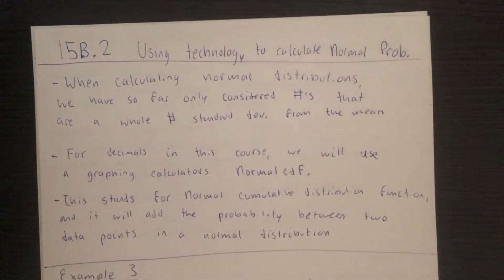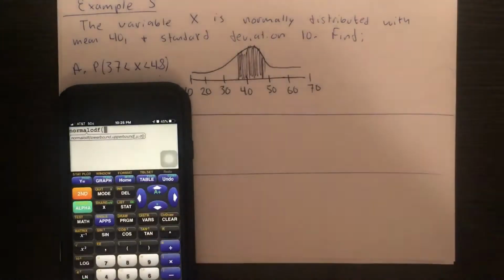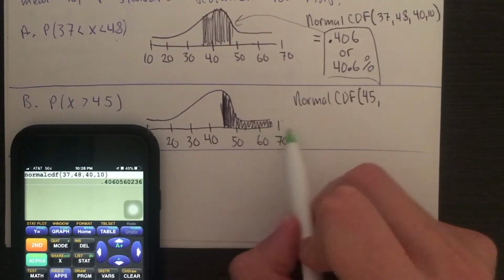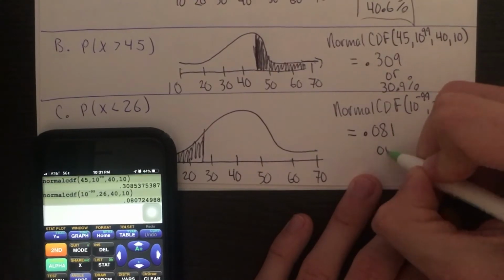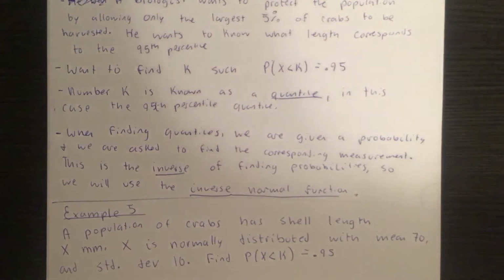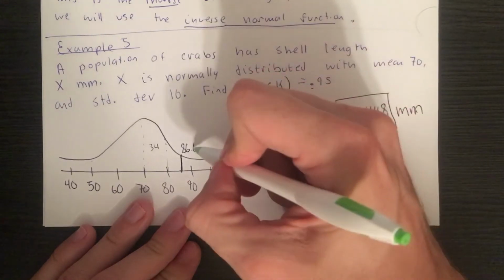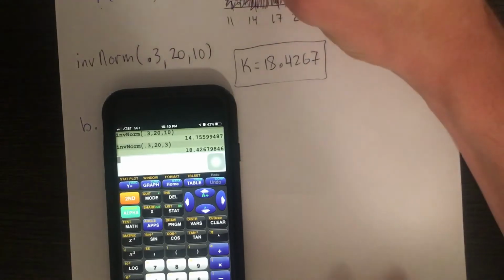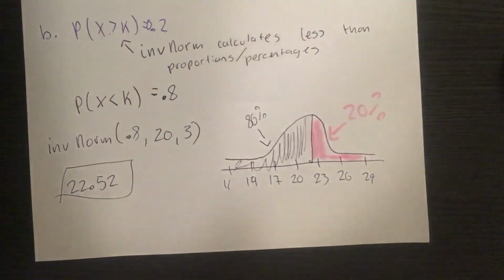IBSL 2 15BC (Orange Book)